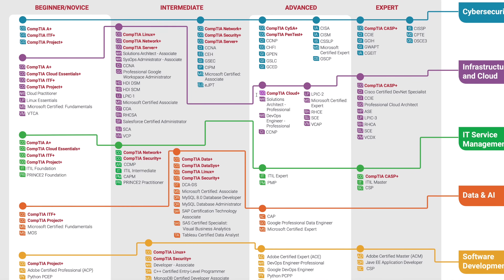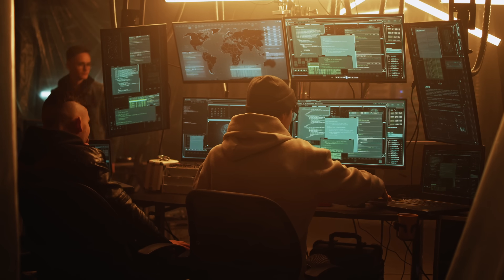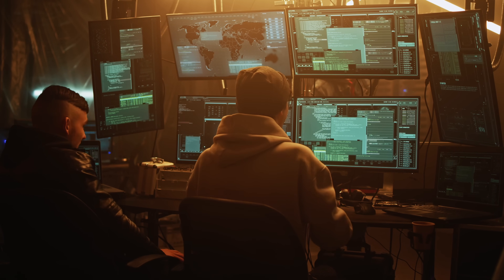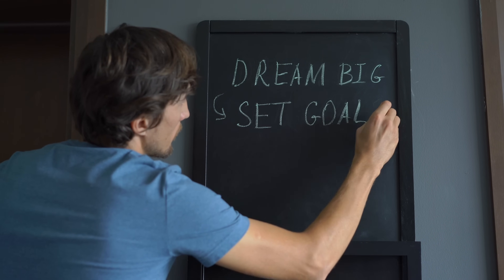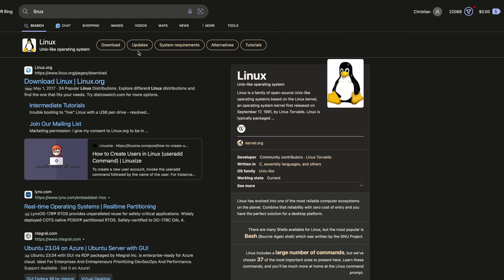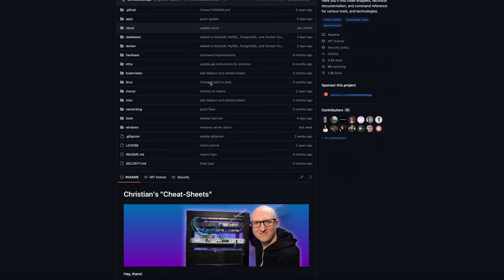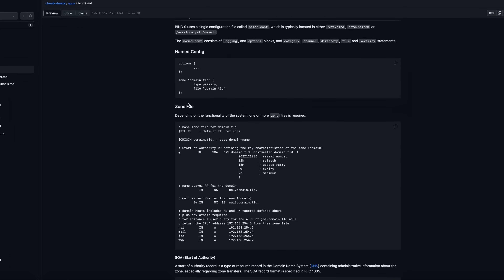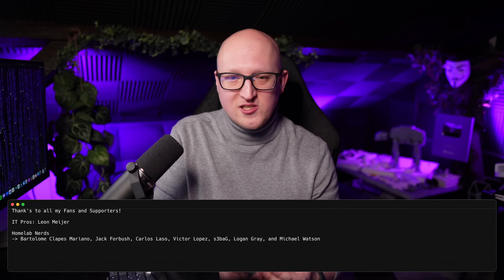From noob to IT PRO! Master your skills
In this video, I discuss the challenges of learning new IT skills and provide 6 secret strategies that have helped me master new skills efficiently. If you're in IT and feel overwhelmed by the vast array of technologies and projects, this video is for you. Learn how to make consistent learning progress and navigate the ever-changing IT industry. Watch now to become an IT Pro!

Timestamps:

00:00 - Introduction
01:28 - Your field of interest
03:23 - Make consistent progress
05:16 - How to learn the most?
07:08 - Find the right skills
09:33 - Don't forget what you've learned